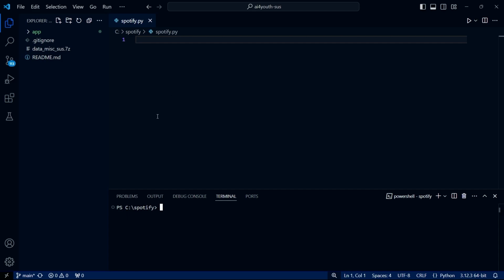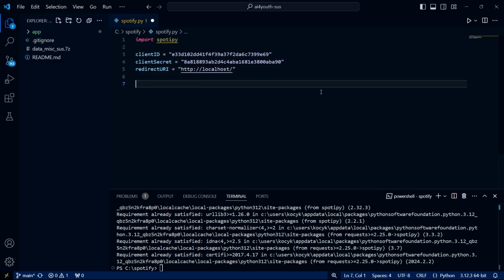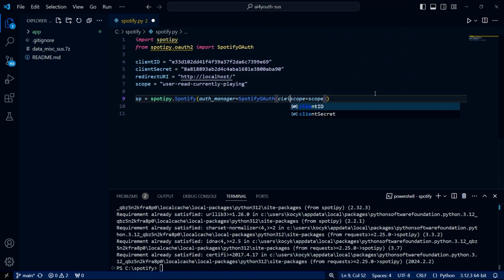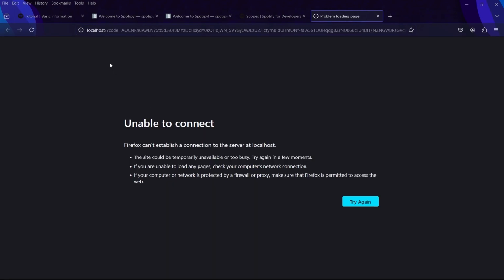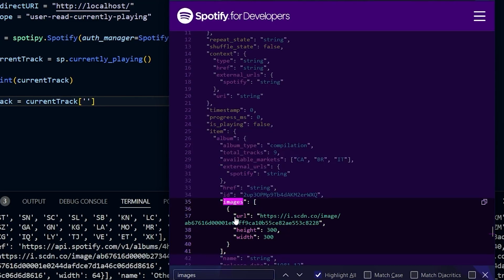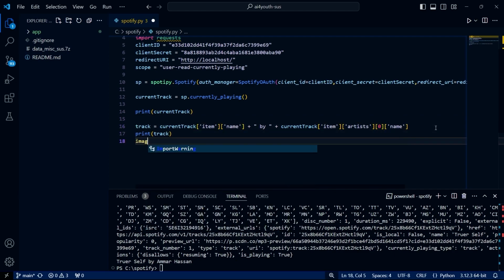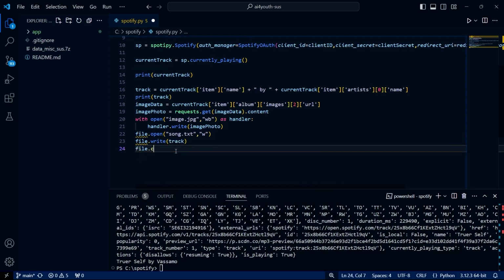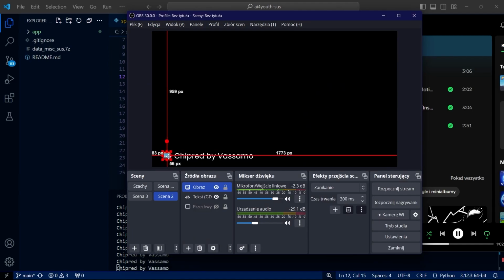Spotify Overlay (current song) with Python!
Guide on how to make a Spotify Overlay (displaying your current song being played) using Python.